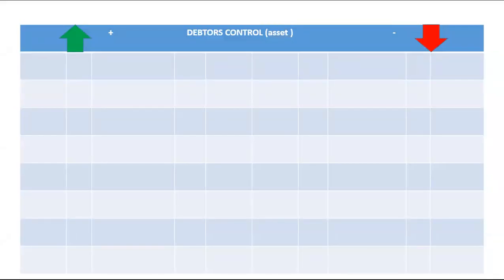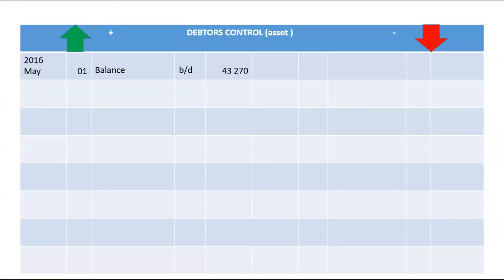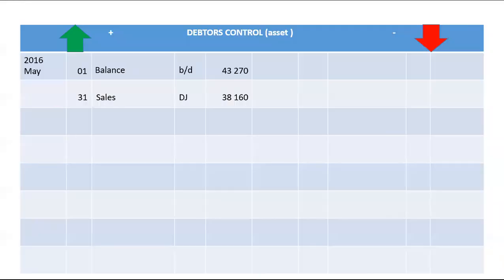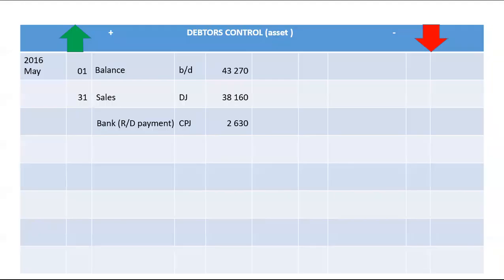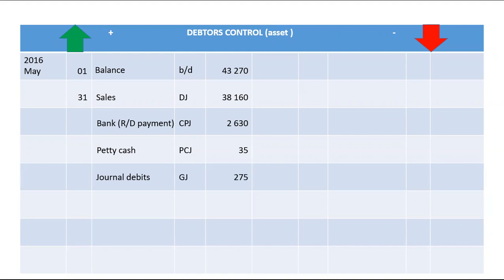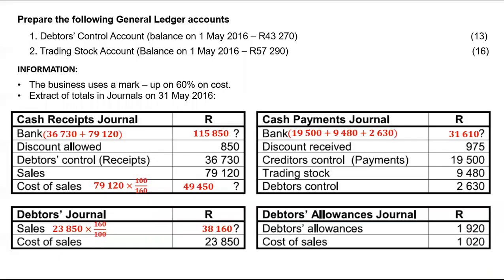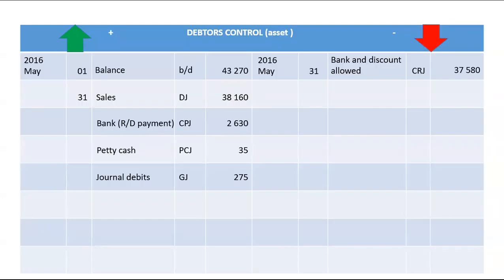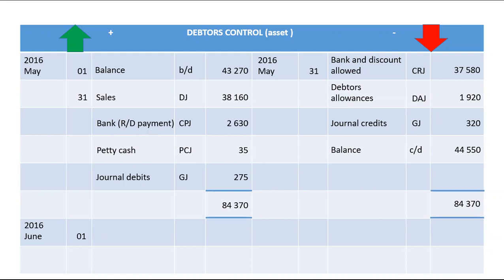General Ledger: Debtors control - Lesson 5